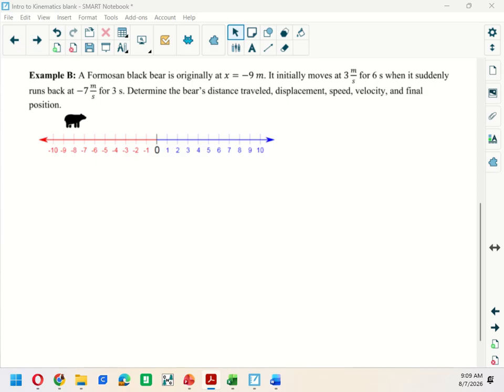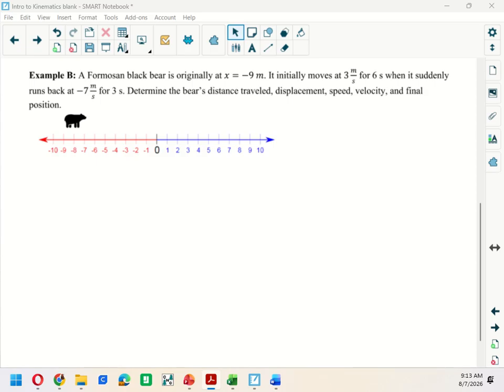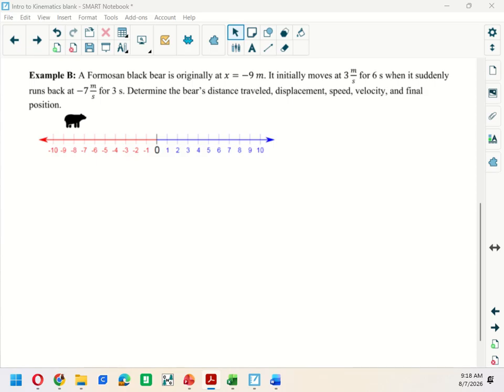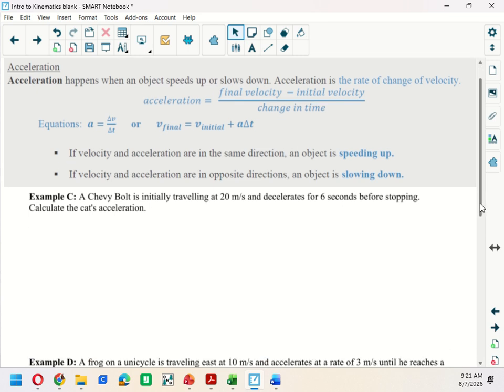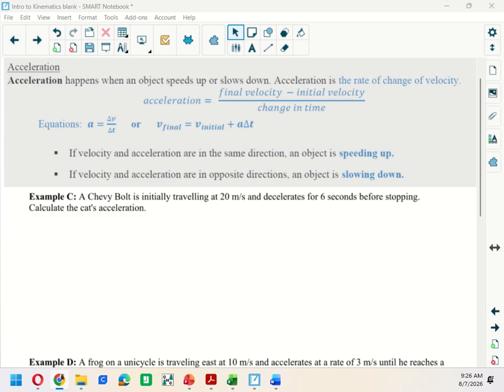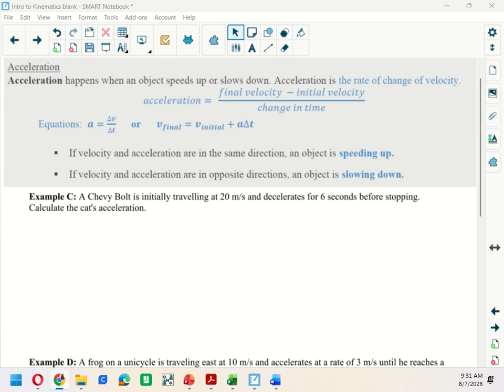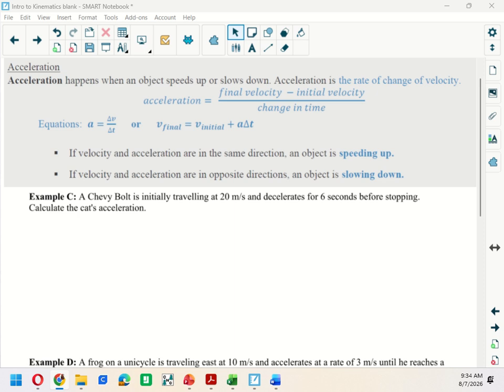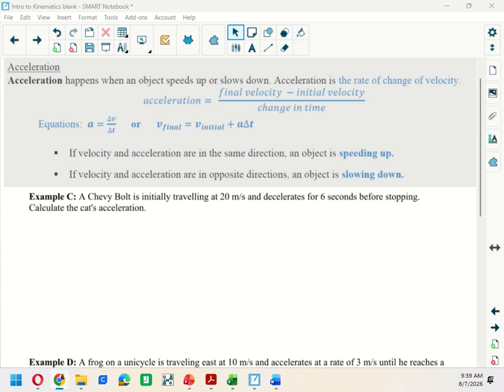AP Physics 1-2 2nd 1.1C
Intro to Kinematics